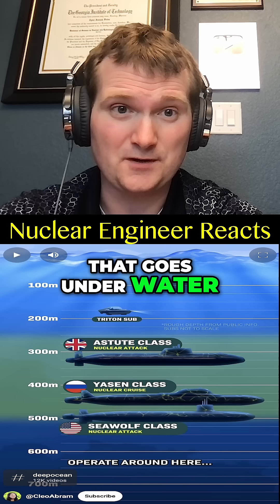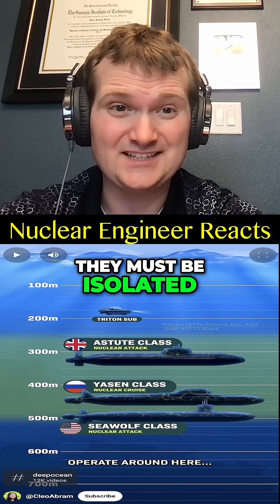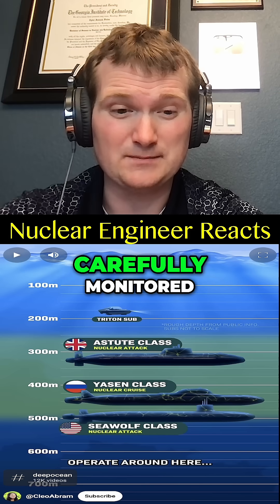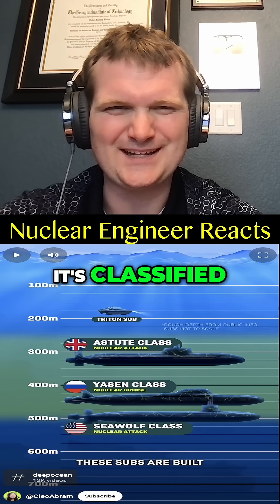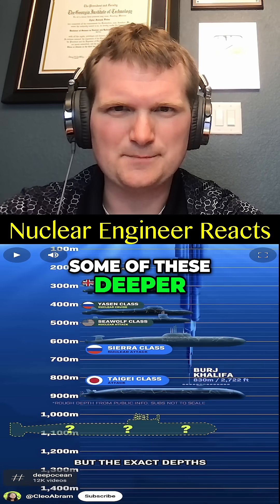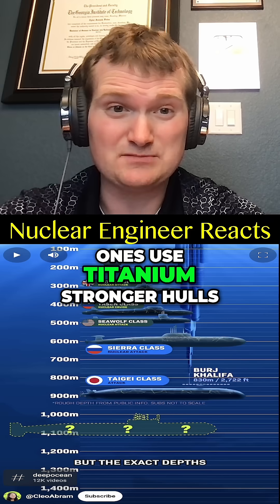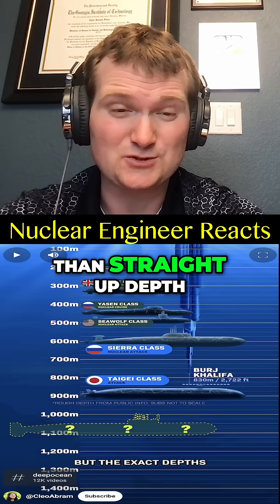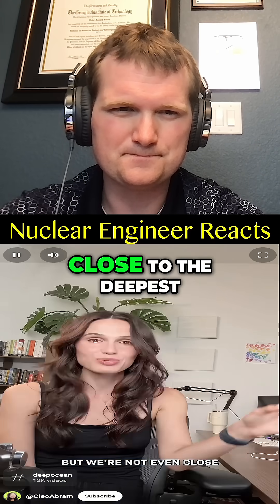How Deep is the Deepest Submarine? - Nuclear Engineer Reacts to Cleo Abram